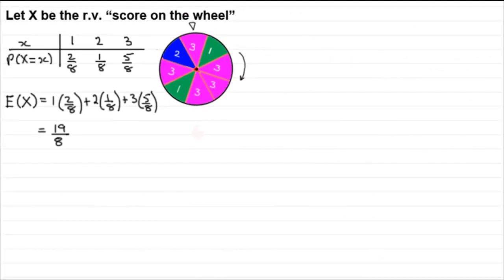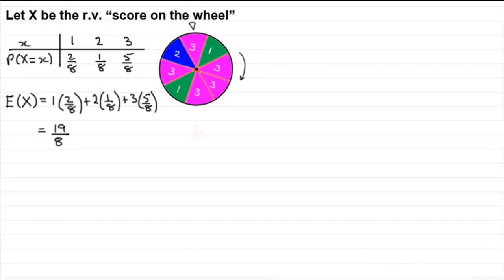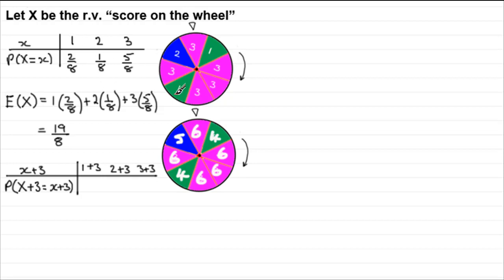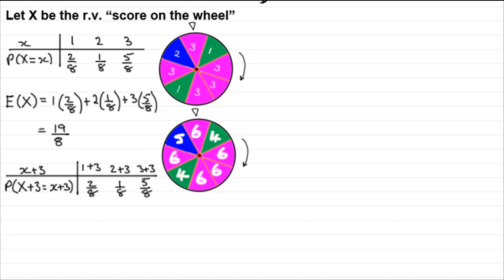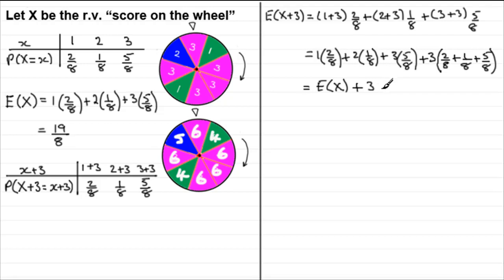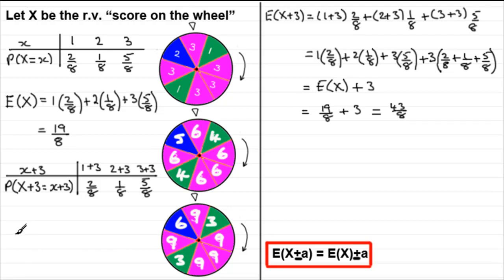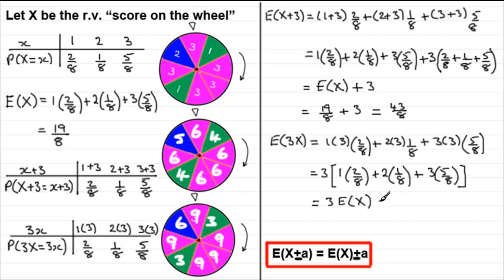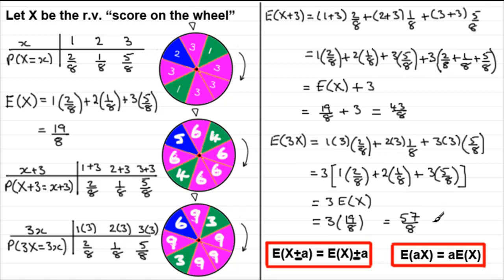Extending E(X) to E(X ± a) and E(aX) : ExamSolutions